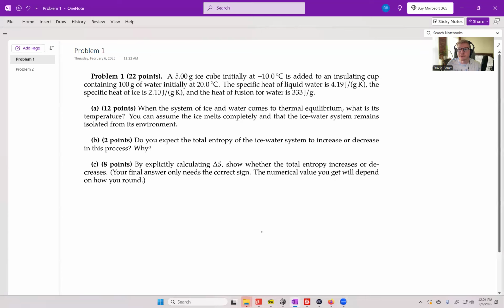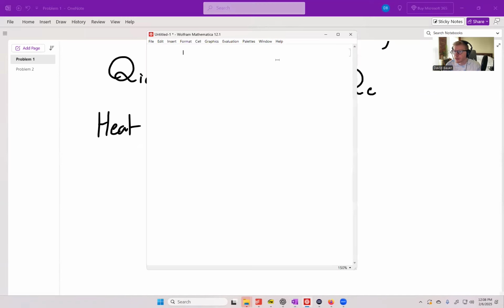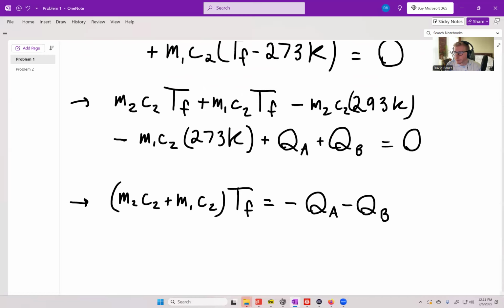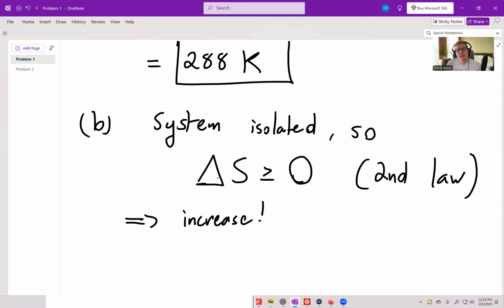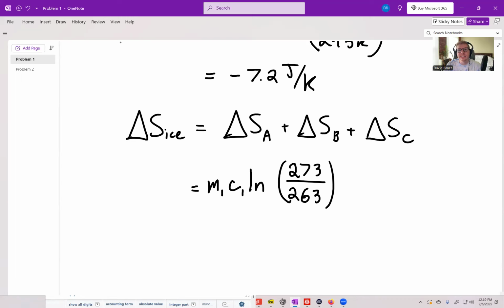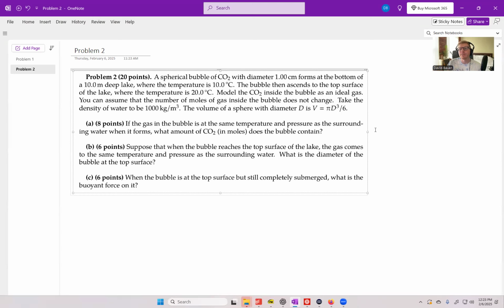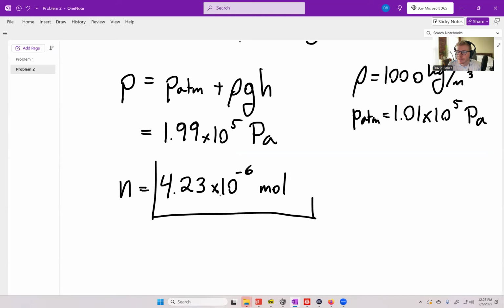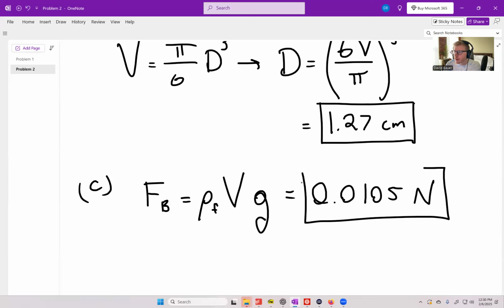5B Midterm 1 solutions (Winter 2025)